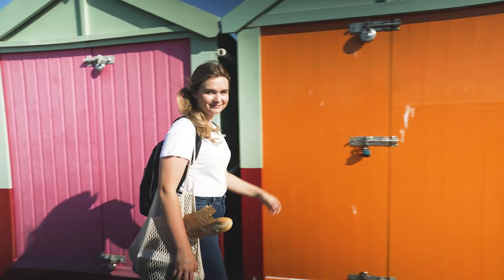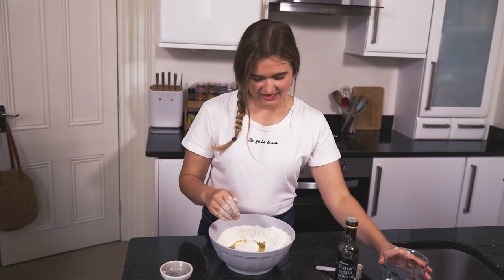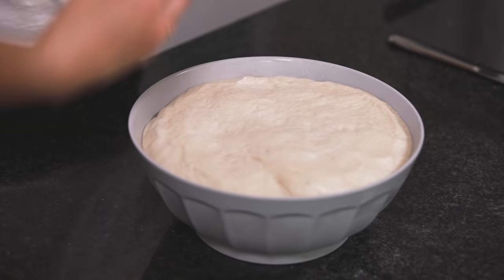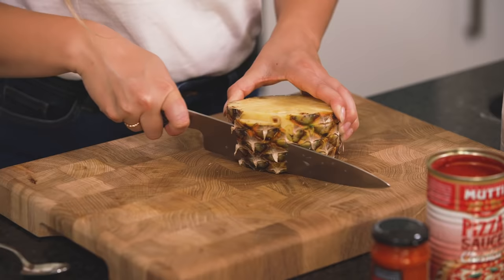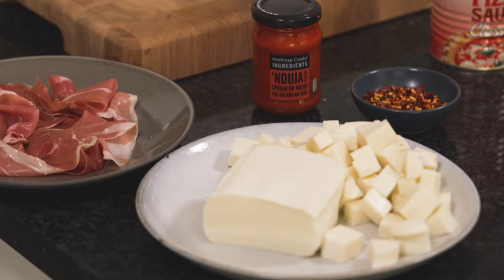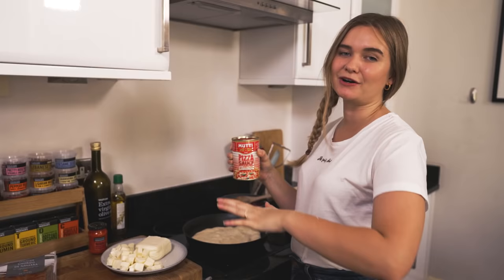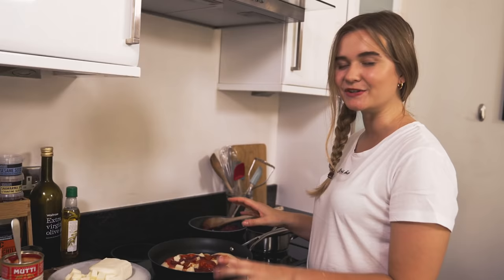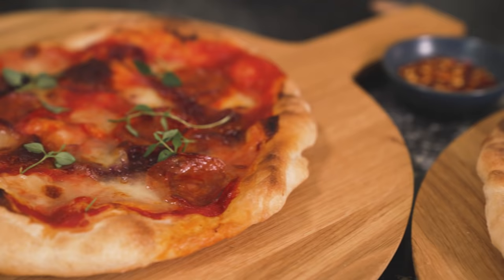Frying Pan Pizzas Two Ways | Weeknight Meals | Waitrose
Food writer and recipe creator Martha Collison makes frying pan pizzas two ways. Will you go for hot and spicy or her twist on ham and pineapple?

Ingredients
For the dough:
500g strong white bread flour, plus extra for dusting
7g sachet easy bake yeast
10g salt
2 tbsp olive oil, plus extra for greasing

For the toppings:
100g fresh pineapple, cut into small pieces
2 tbsp light brown soft sugar
½ tsp chilli flakes
½ x 400g pack cooking mozzarella, cubed
½ x 400g can Mutti Pizza Sauce Classica
3 slices Serrano ham, roughly torn
Basil leaves, to garnish